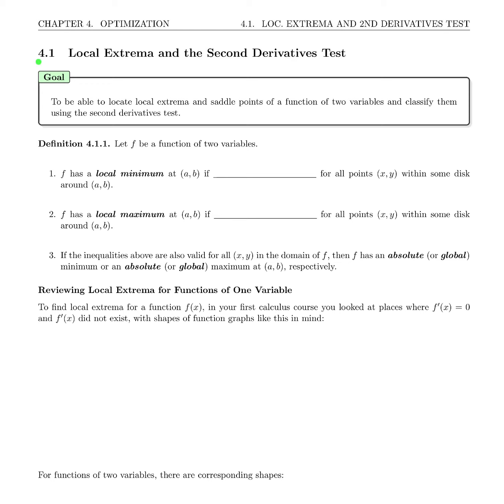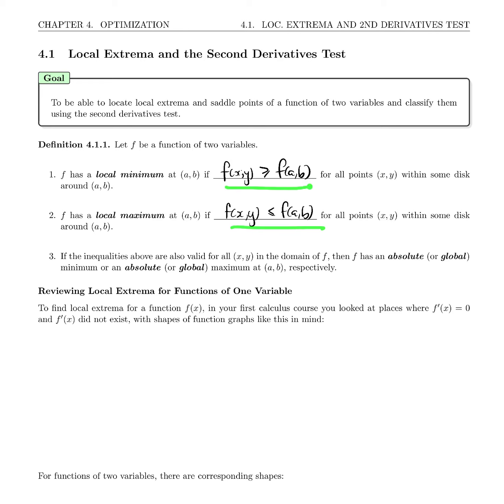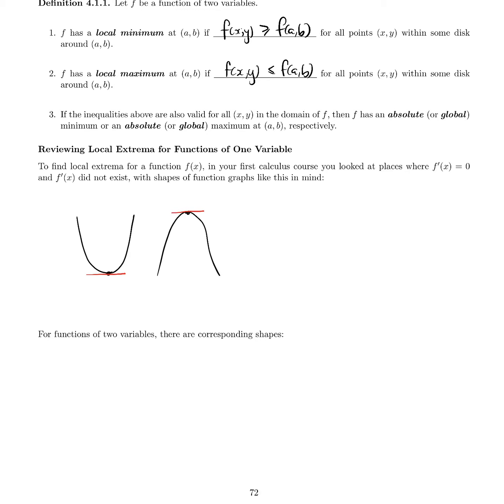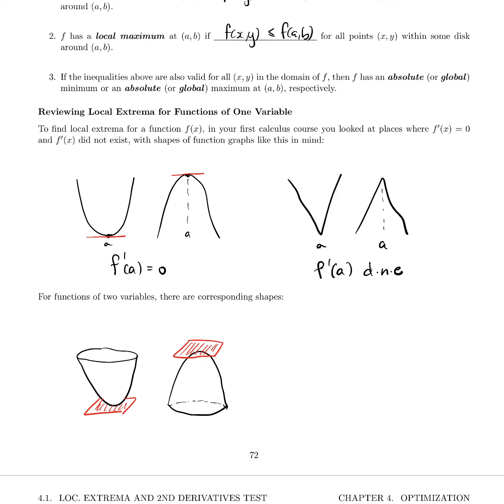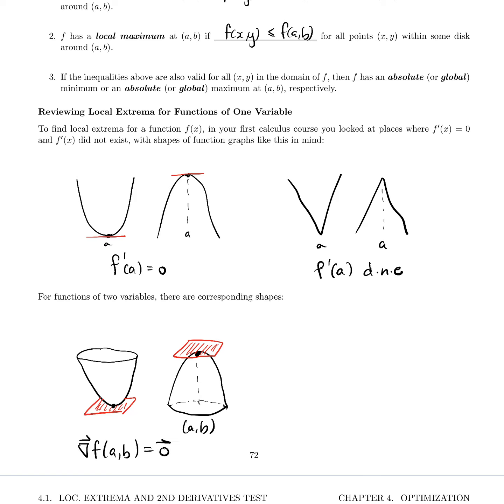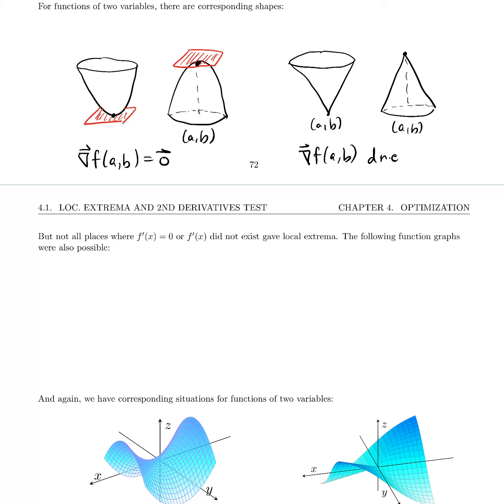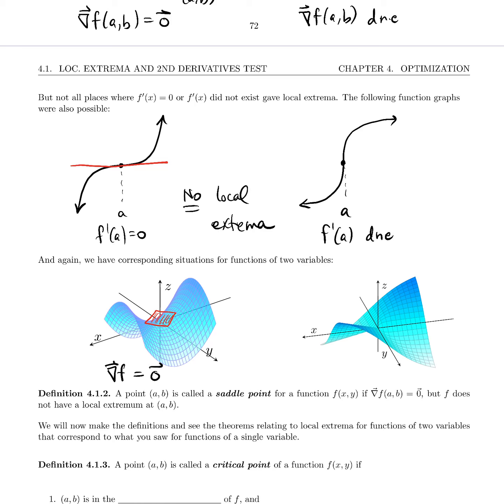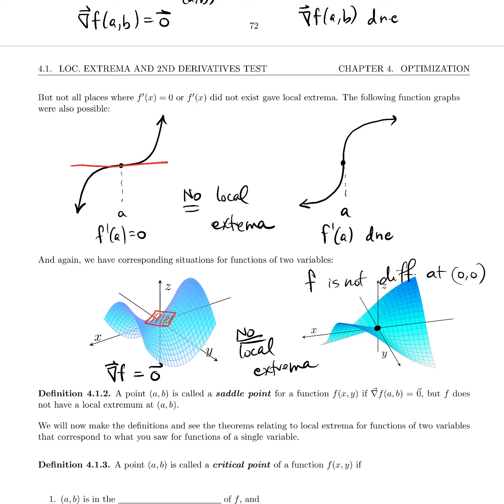Multivariable Calculus and Probability 4.1 - Local Extrema and the Second Derivatives Test (1 of 4)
Definition 4.1.1
Reviewing Local Extrema for f(x)
Definition 4.1.2